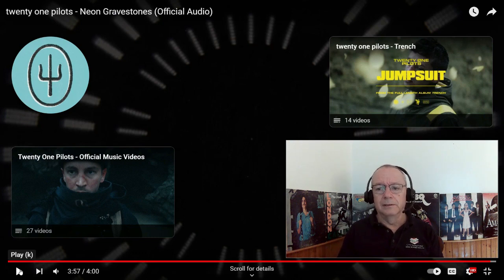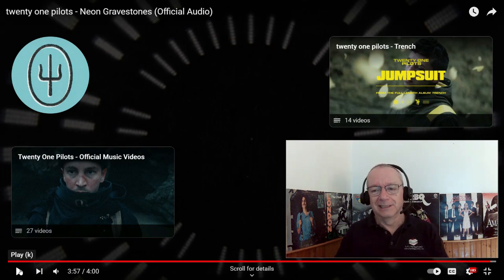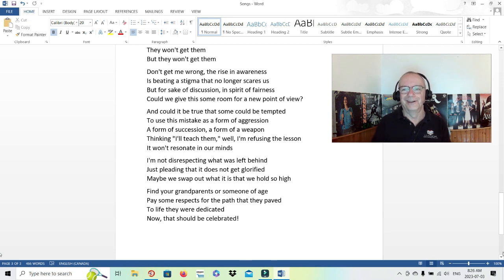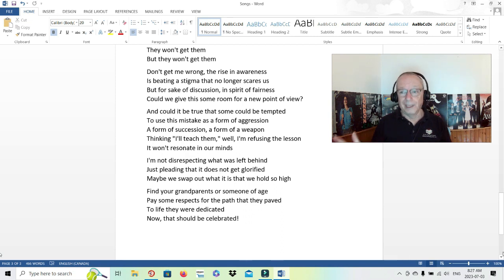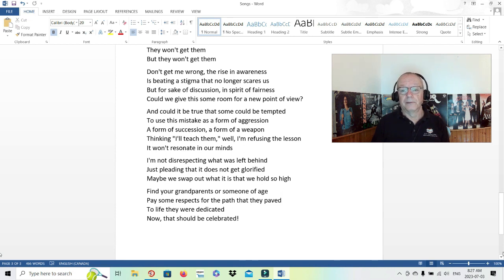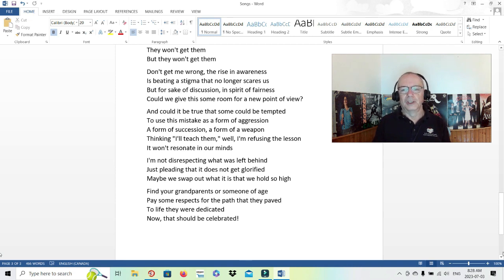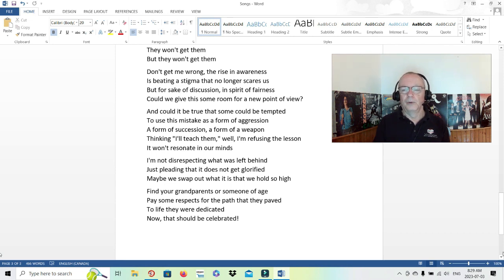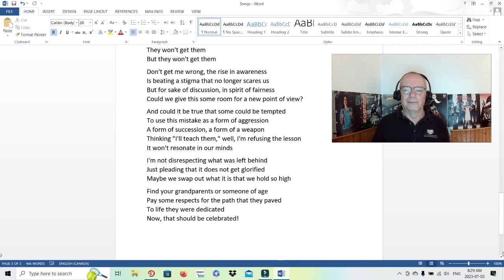Reaction to Twenty One Pilots - Neon Gravestones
Challenging - but worth it!

(Will appear as L.T.L. Tutoring Central on your invoice)

Want to “bump up” your reaction request? Simply donate $5.00 or more.
If you want a shout out, don’t forget to give me a shout out name.

Super Thanks is also available.

FREE with Kindle Unlimited!
My short stories. A Troubled Mind is a Terrible Thing to Waste:
Volume 2 (e-book)
Volume 2 (paperback)
Volume 1 (e-book)
Volume 1 (paperback)
Teach Myself? Teach Myself! Self-taught Learners Do Best
e-book